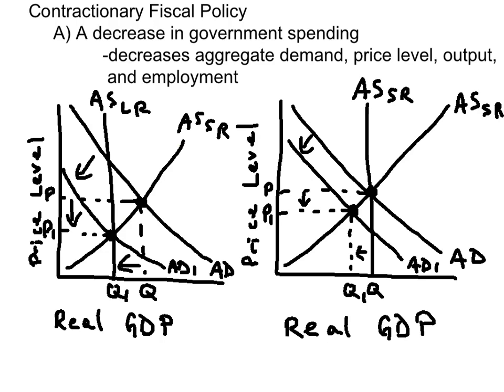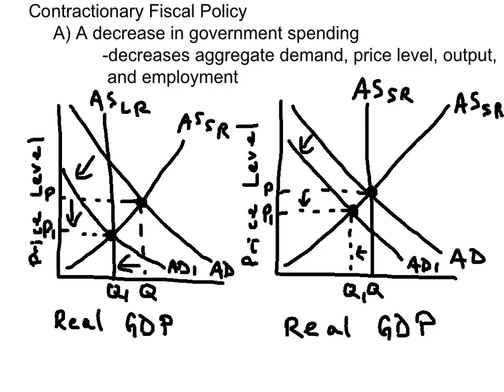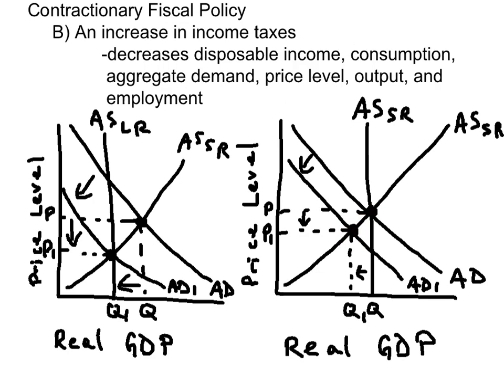NB3. Contractionary Fiscal Policy Explained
The tools of a contractionary fiscal policy how these tools relate to aggregate demand in the short run.